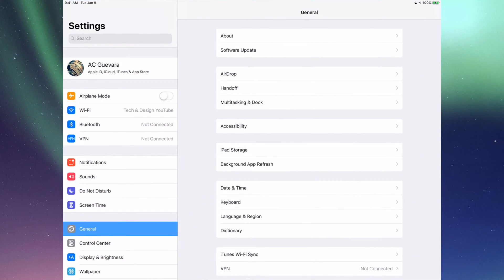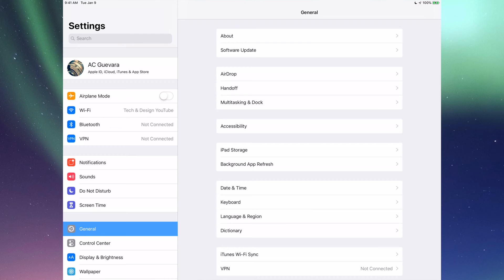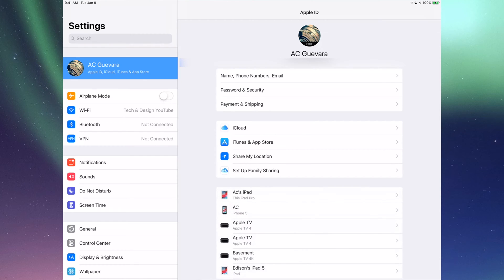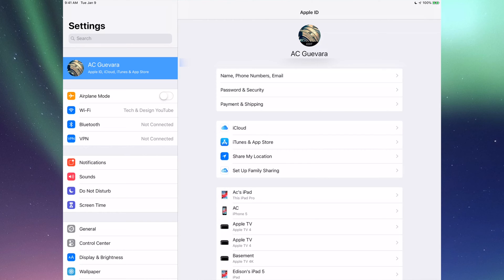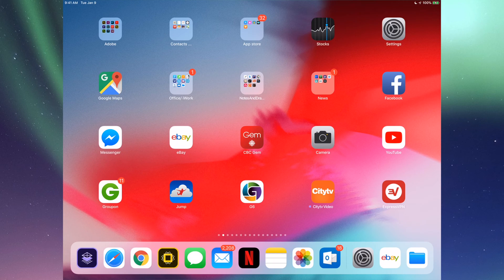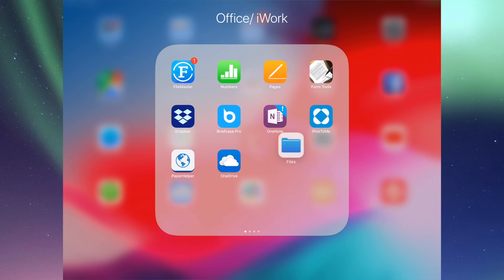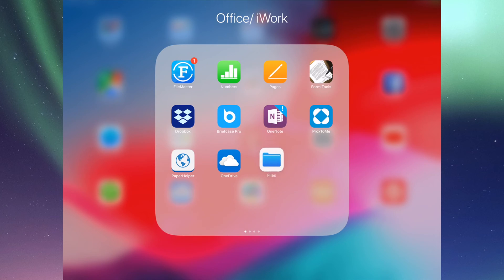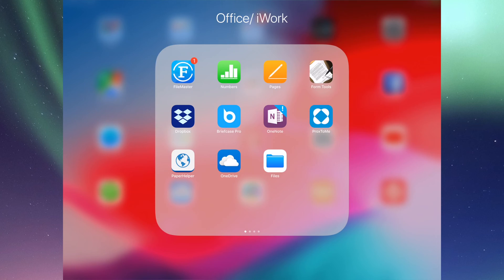iCloud missing from settings iPad | where is iCloud on iPad, iPad mini, iPad Air , iPad Pro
iCloud and iCloud Drive on iPad